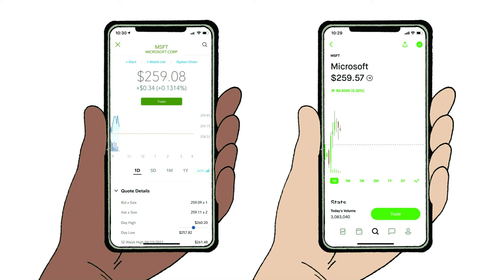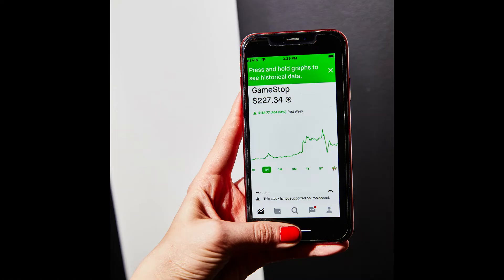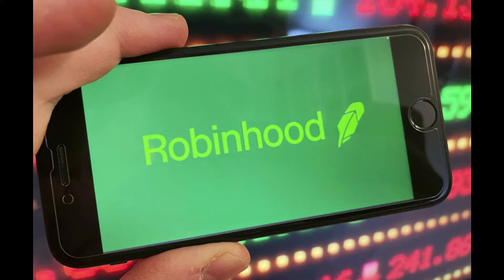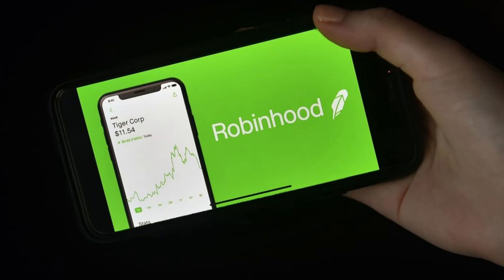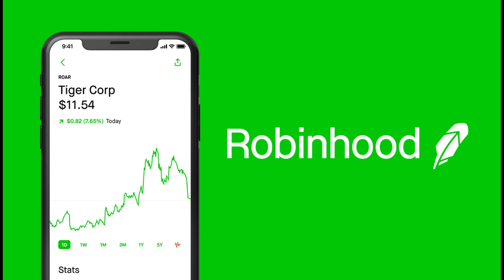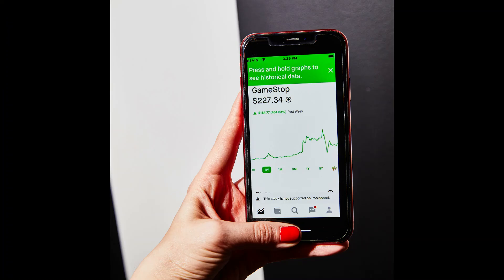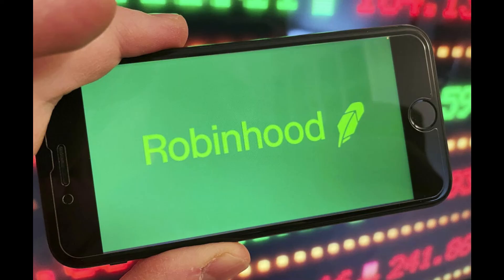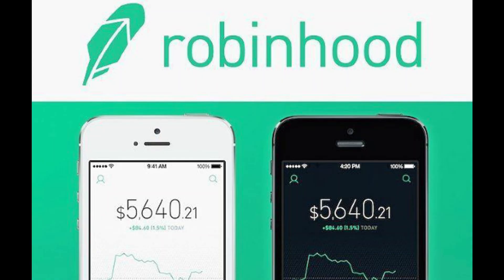Pros and Cons of Robinhood | robinhood app review | robinhood competitors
Pros and Cons of Robinhood | robinhood app review | robinhood competitors | robinhood charge fees